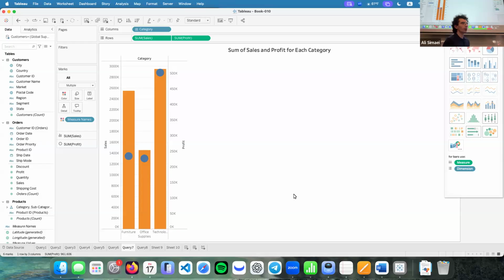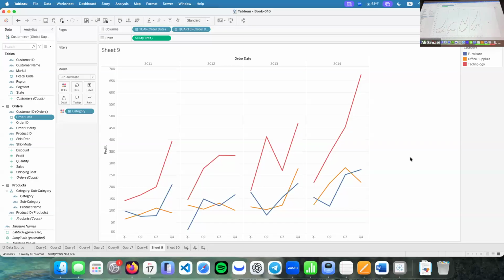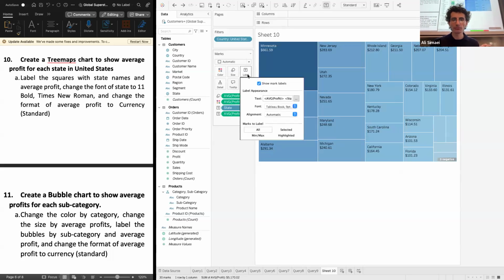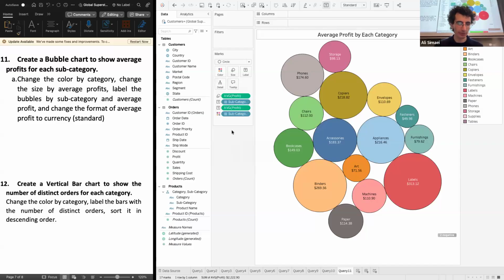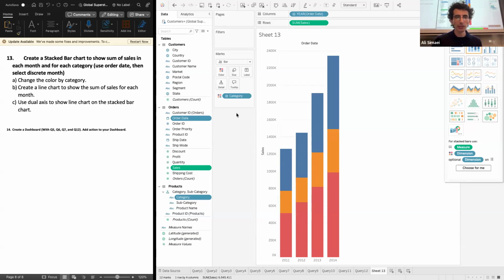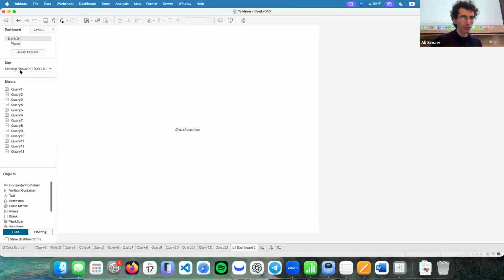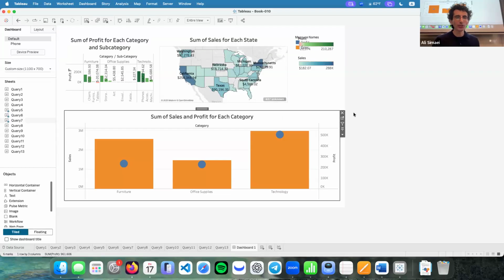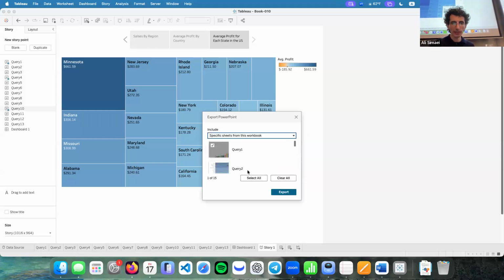MISY261 - Day 21 - Oct17